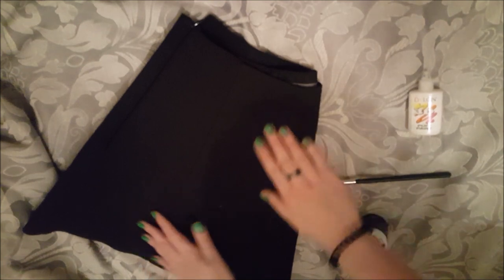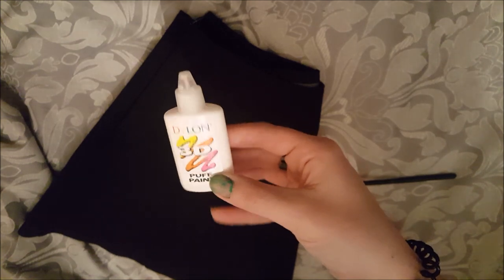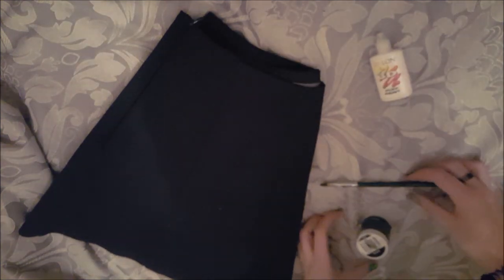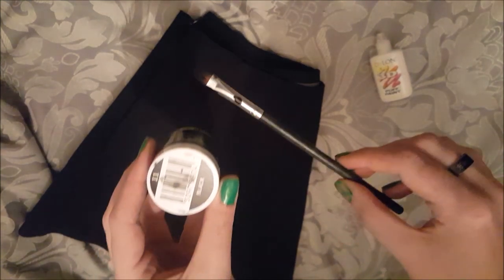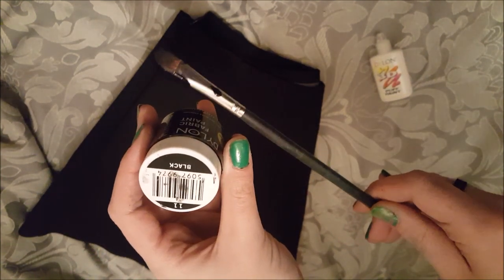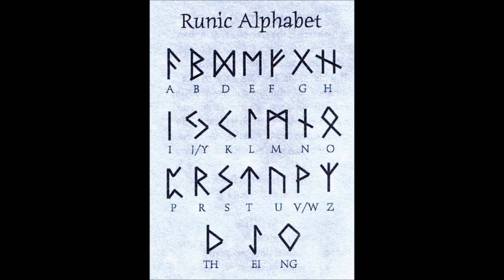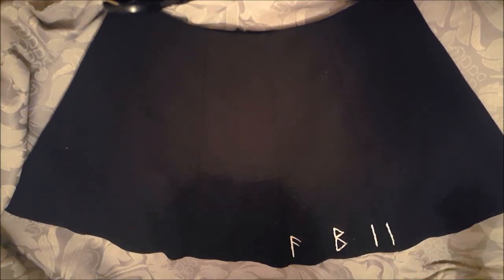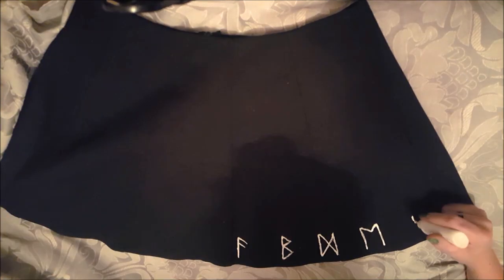Easy DIY Runic Alphabet Skirt - VLOGMAS DAY 16 ||Radically Dark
_____________Links____________

__________Business Inquiries________

_____________Codes_______________